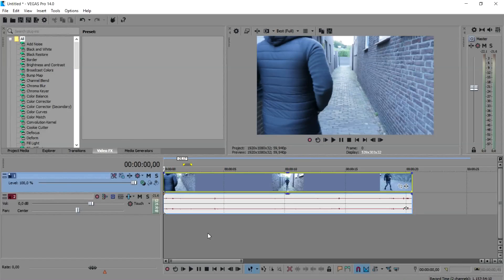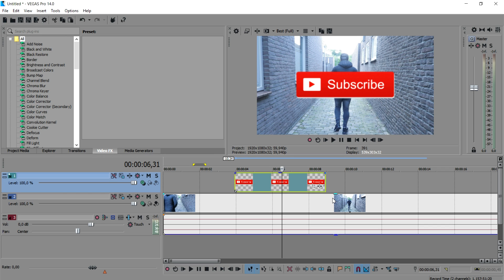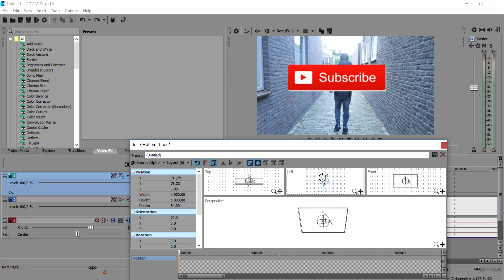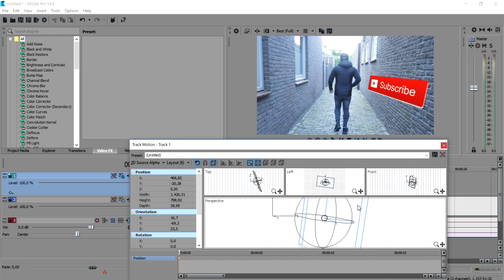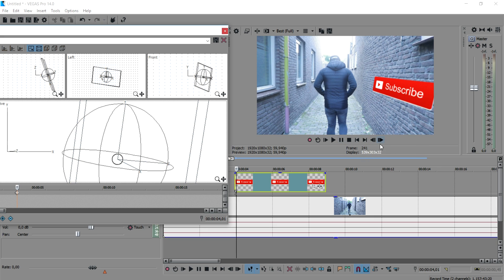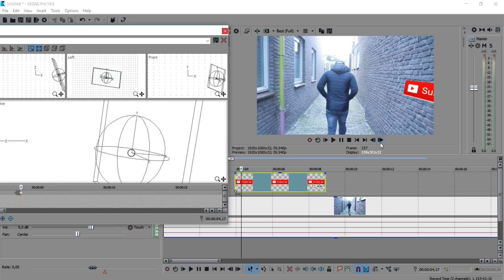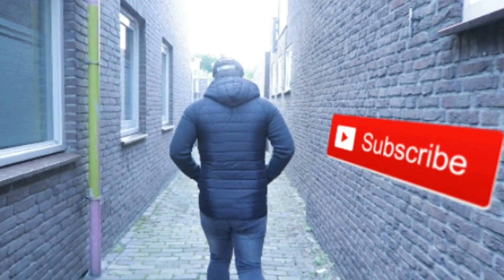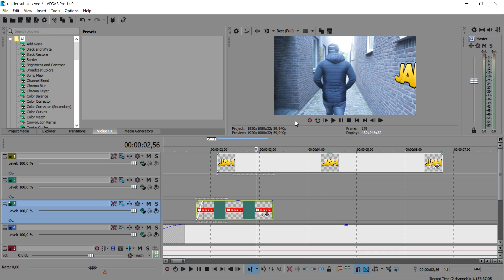Vegas Pro 14: How To Attach Objects On Walls & Ground - Tutorial #217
- - Vegas 14! It finally released! In this video I'll be showing you how to attach objects on wall and ground. I use the video editing software called VEGAS Pro 14 as my main video editing program. You can use Final Cut, iMovie, and more.
- Always Ready!